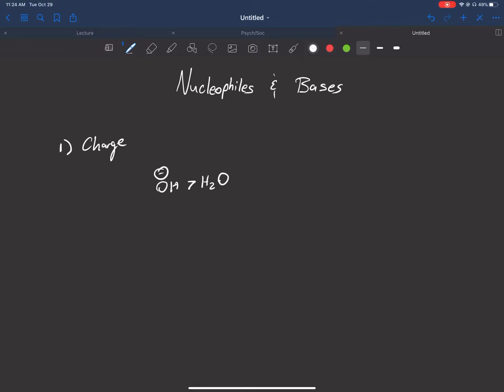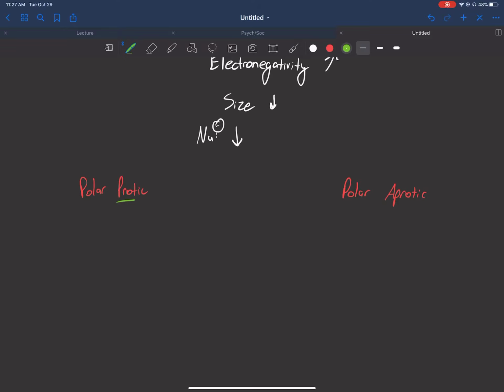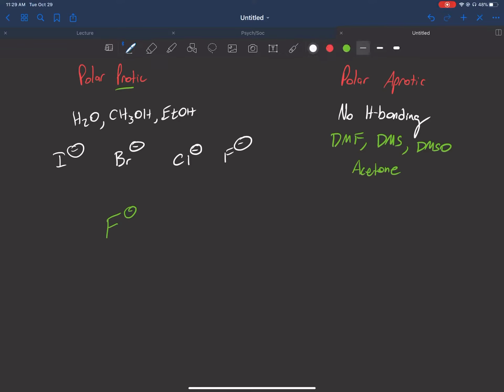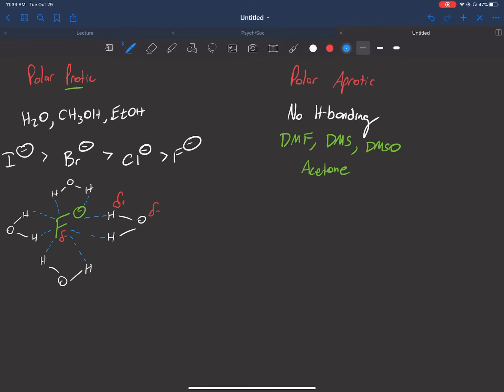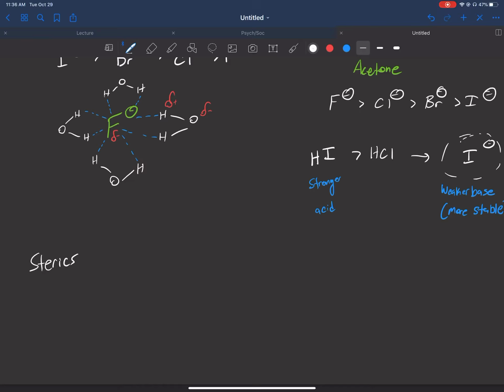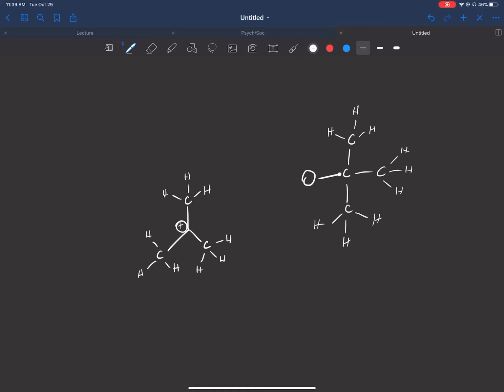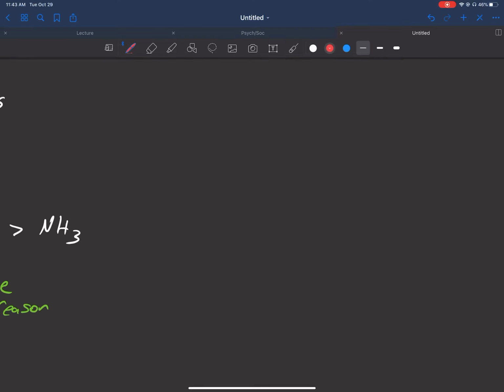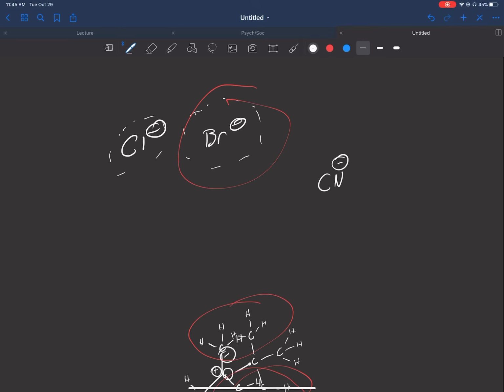Substitution/Elimination 3: Nucleophiles and Bases